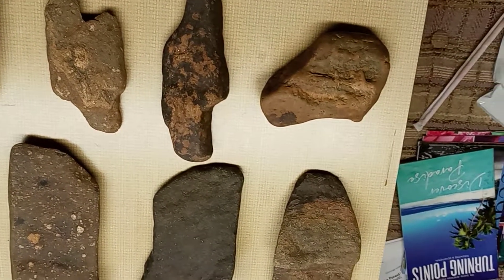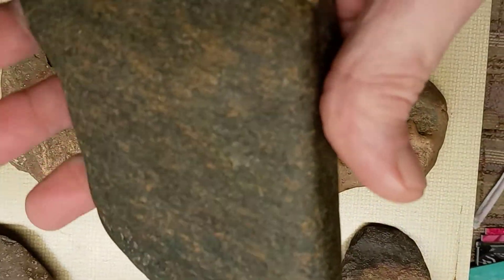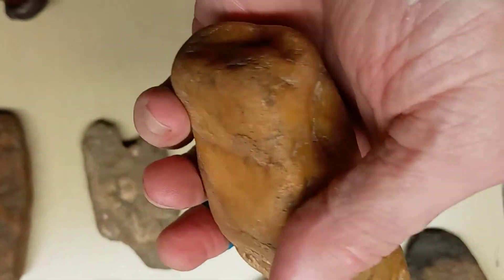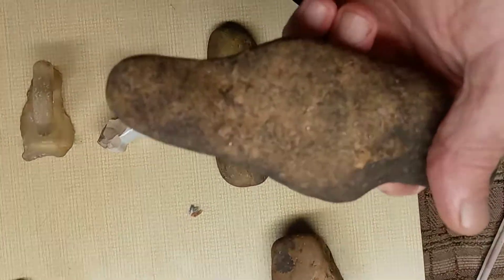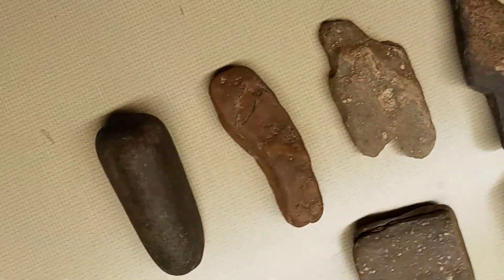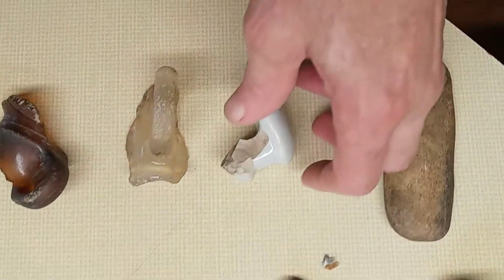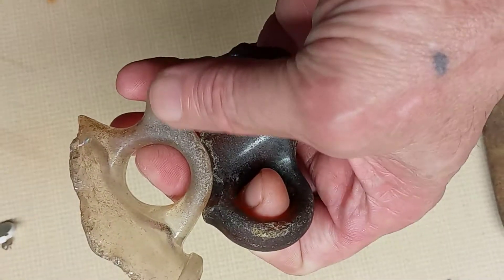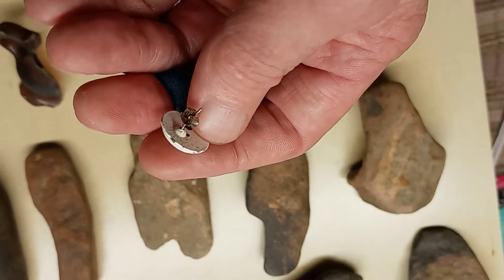last big gravel bar of the day sun burned to, Triple Fork Artifacts North Carolina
stonetools Arrowheads perferaiters drills pottery